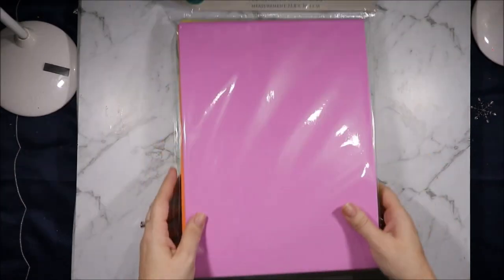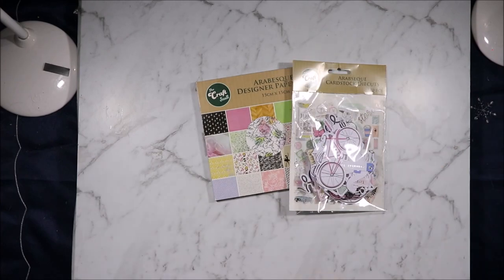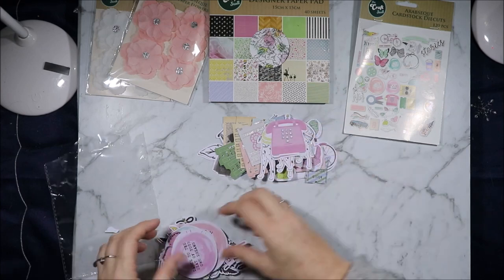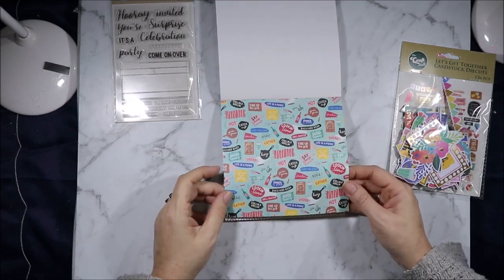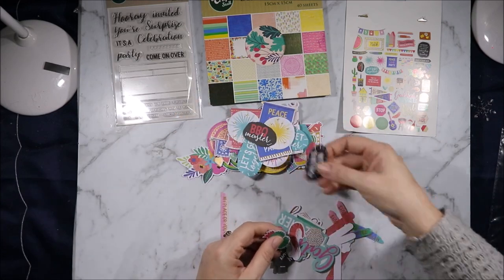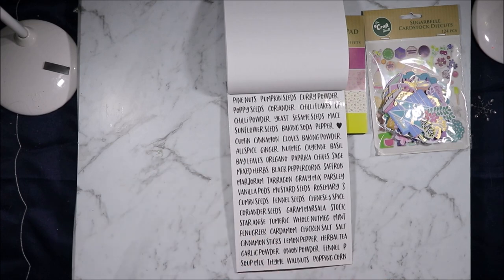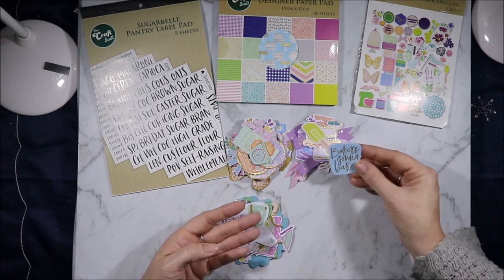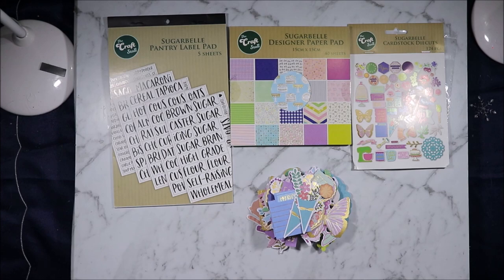The Reject Shop Arabesque Let's Get Together and Sugarbelle/Spellbinders Night Out Life is a Party